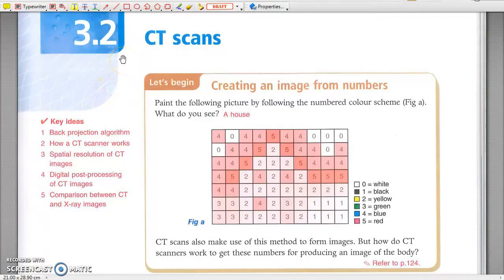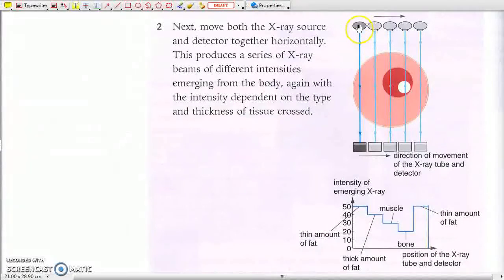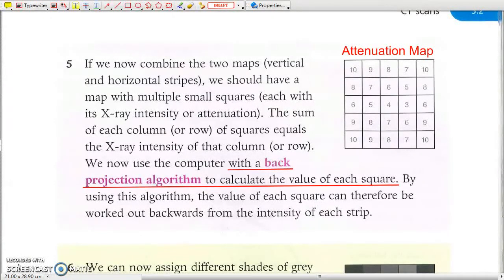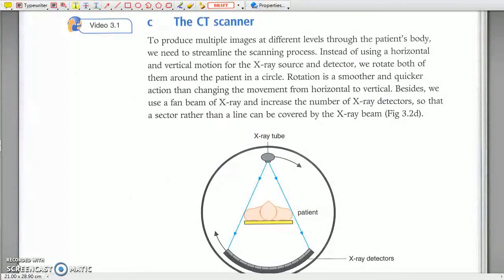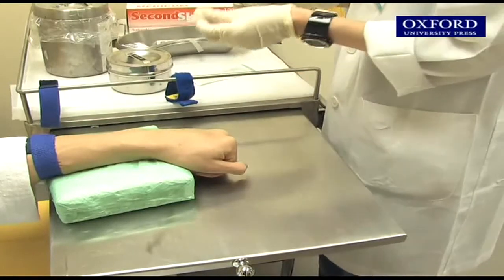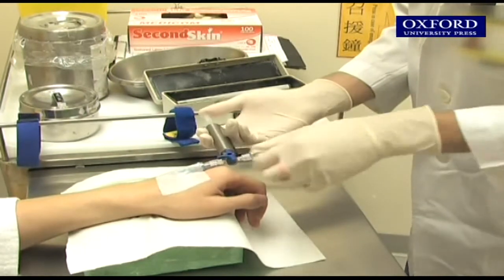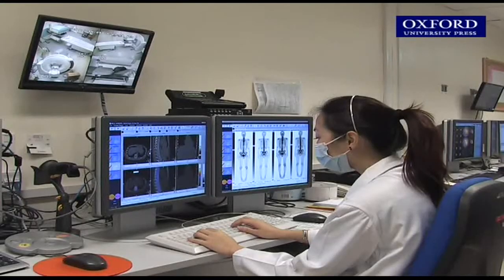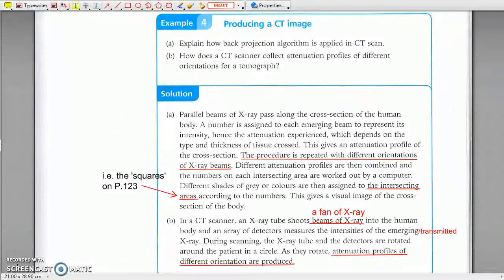BkE4 Chapter 3 2a